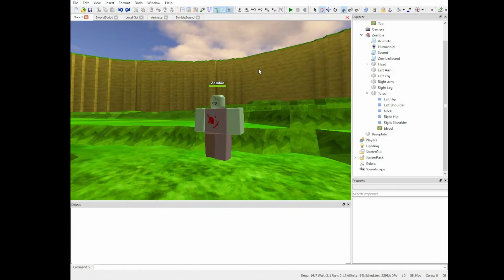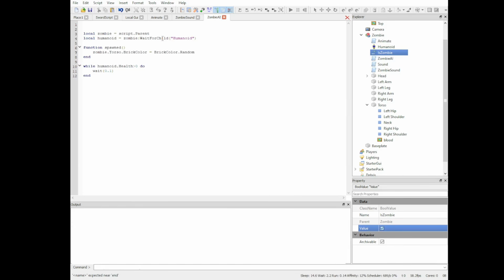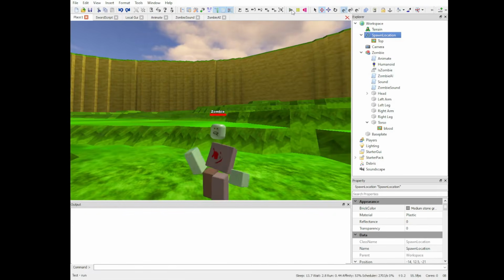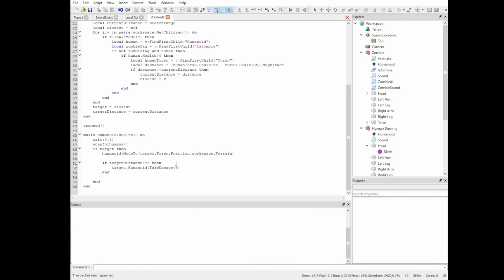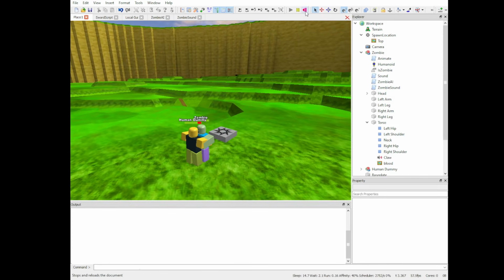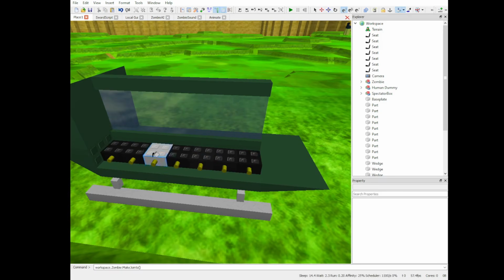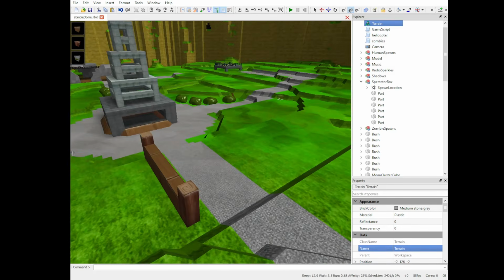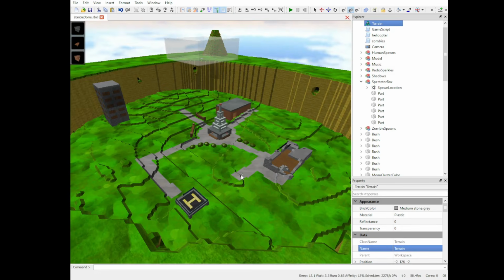How to Make A ROBLOX Zombie Game: For Dummies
A zombie game tutorial uploaded by HeadAmongThousands.

Archivists Note: I remember helping him out with some of this stuff, had some good laughs watching him try over and over to get it right.